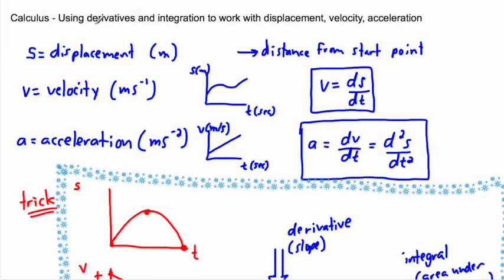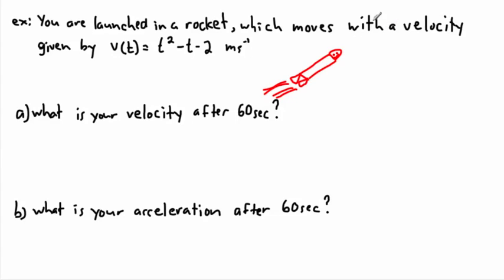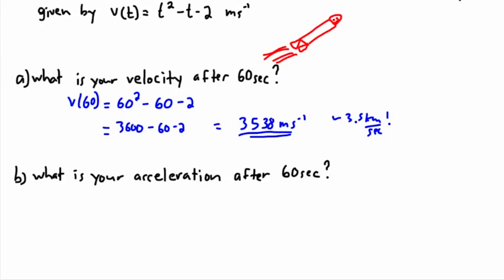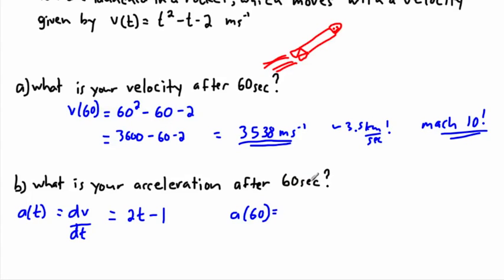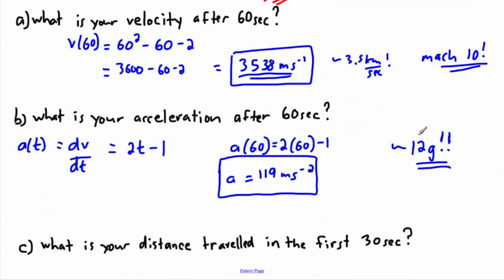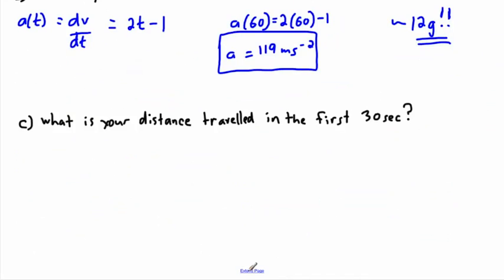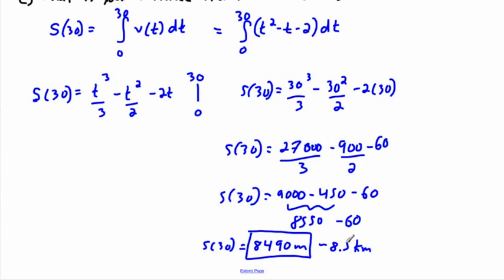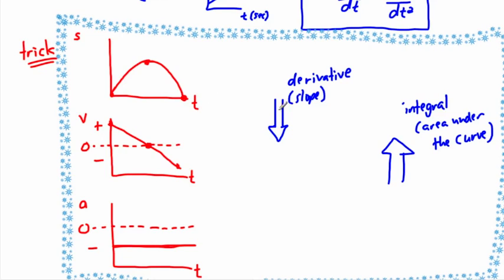Calculus - Kinematics with calculus (2/2) - (IB Math, GCSE, A level, AP)